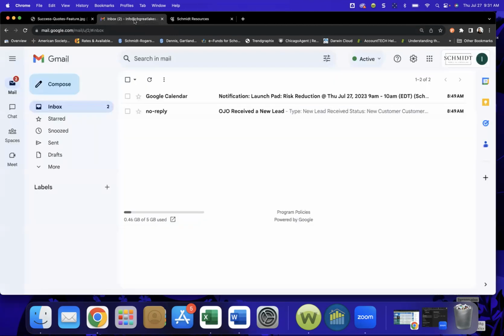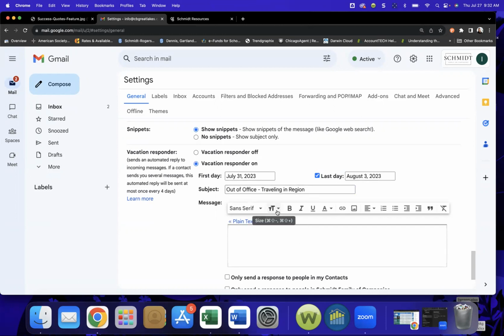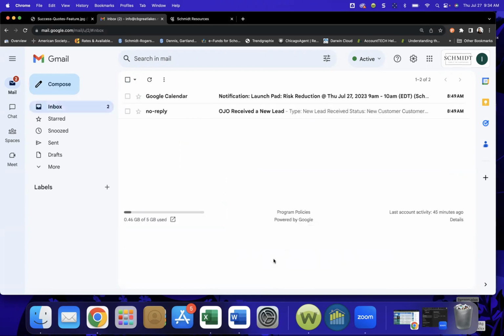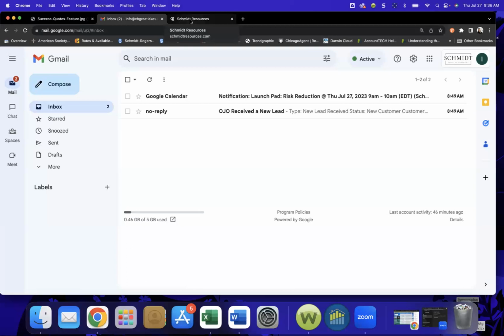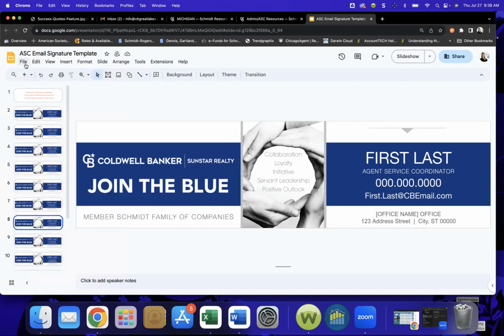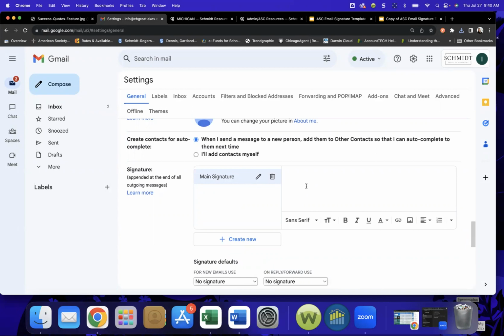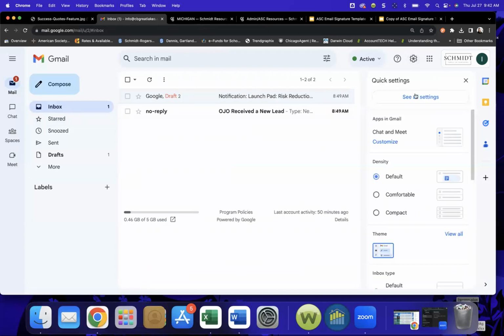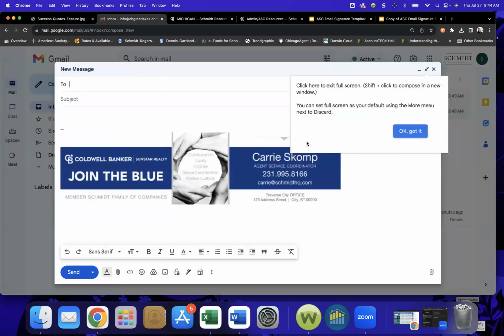BlueSync 7-27-2023 - Google Vacation responder & eSignature